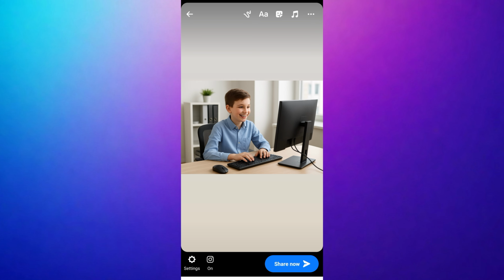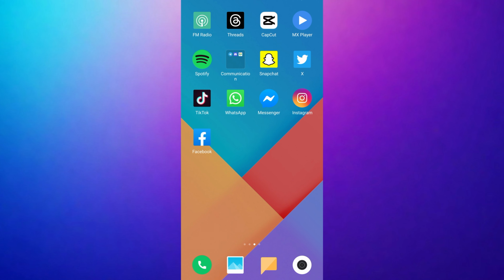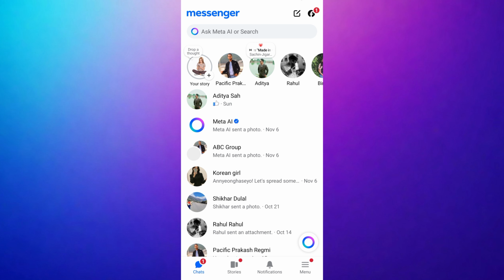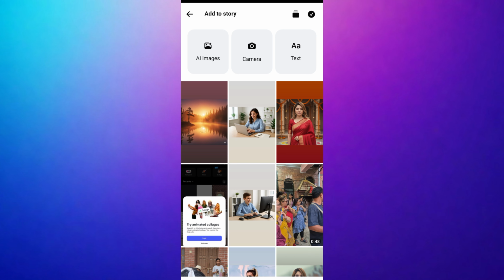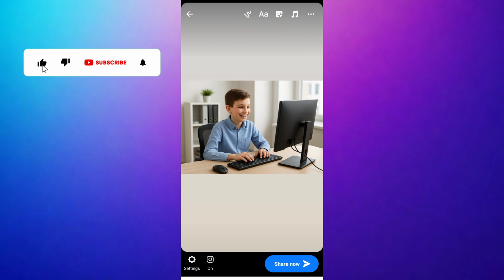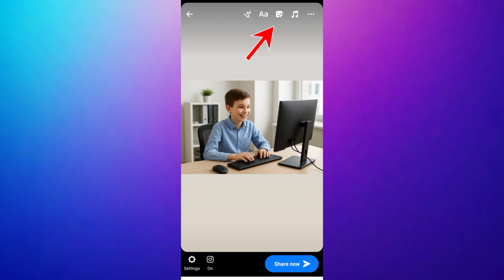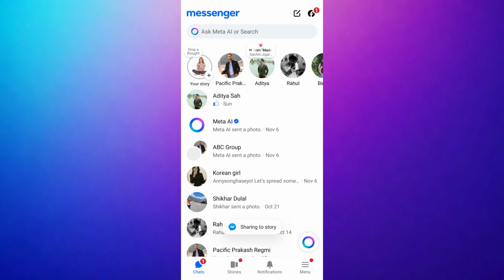How To Add Story On Messenger | Put Story On FB Messenger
Do you want to add a story on Messenger? You can put a story on Facebook Messenger with just a few simple steps.

Adding a story on Messenger means sharing a photo, video, or text that appears for 24 hours and can be viewed by your friends on Facebook or Messenger.

It’s a quick and creative way to share your daily moments, updates, or thoughts without making a permanent post.

You can customize your story using text, stickers, emojis, filters, and music to make it more engaging.

Messenger Stories work similarly to Facebook or Instagram Stories, allowing your friends to react or reply directly from the story.

Adding a story on Messenger helps you connect with friends in a more personal and fun way. It’s perfect for sharing quick updates, highlights of your day, or special moments without posting them publicly.

Stories appear at the top of the chat screen, making them more visible to your contacts and increasing engagement.

🔶STEPS🔶
To add a story on Messenger,
1. Open the Messenger app on your mobile device.
2. Tap on the Chats tab if you’re not already there.
3. At the top, tap on the plus icon inside the Your Story section.
4. Choose whether to capture a new photo or video using the camera or select one from your gallery.
5. Now you are on the Story editing screen.
6. From here, you can add text, stickers, or music to personalize your story.
7. Tap the Share now button at the bottom of the screen.

Your photo or video will now be posted as a Messenger Story, and your friends will be able to view it from their chat list or story section.

- - - - - - - Similar videos:- - - - - - - - -

This Video Includes:
○how to put story on messenger
○add story on facebook messenger
○post a story on messenger